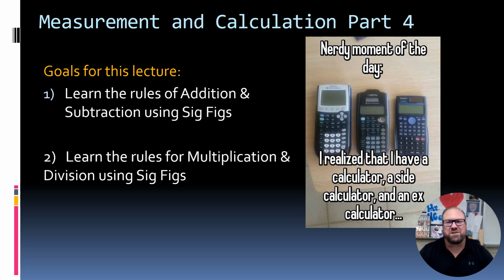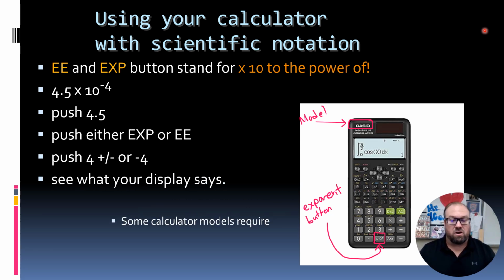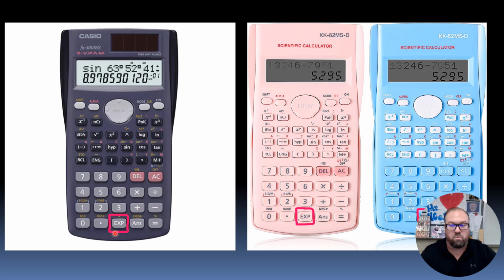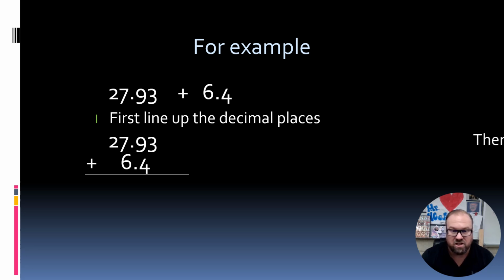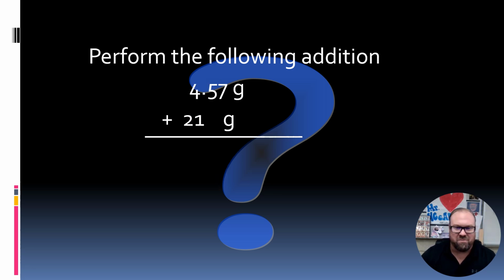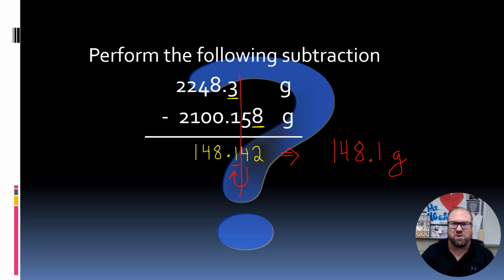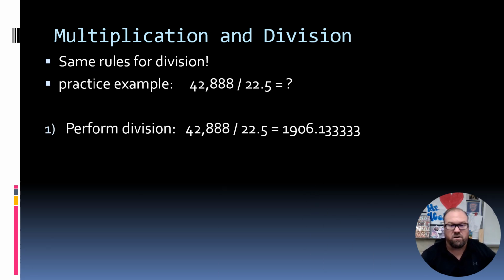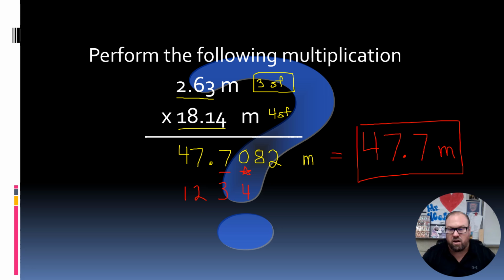Measurement and Calculation Lecture Part 4: Adding/Subtracting & Multiplying/Dividing using SIG FIGS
The goals of this 4th part of my video lecture series on Scientific Measurement & Calculation  are to teach students how to properly add/subtract using Significant Figures correctly, followed by teaching students the rules of Multiplication/Division with Sig Figs! I also discuss the exponent buttons found on a variety of calculator models to help students entering numbers using scientific notation. Enjoy and thank you so much for being here and supporting my goal of making chemistry accessible to all learners!